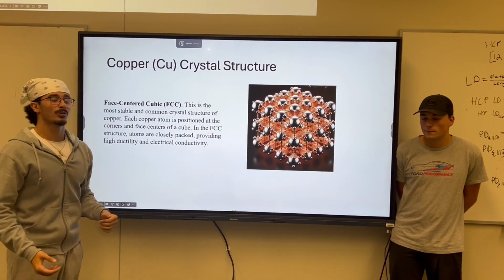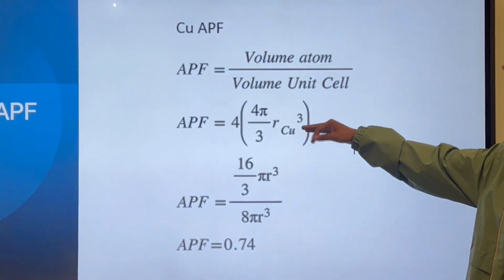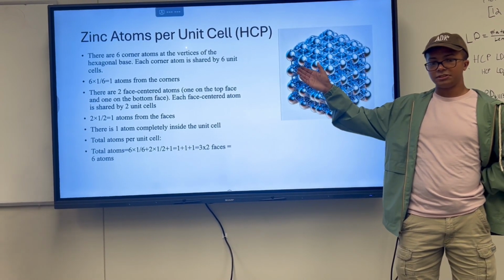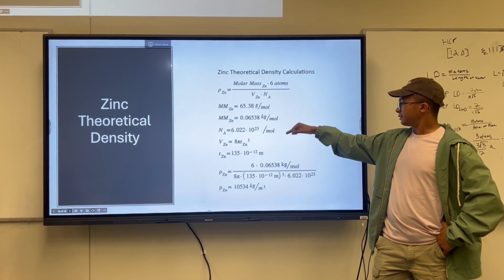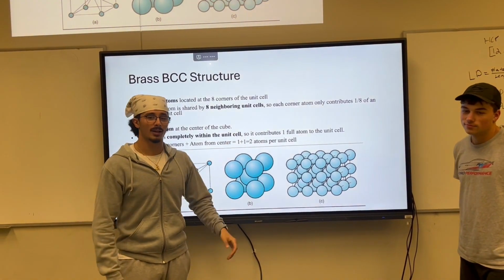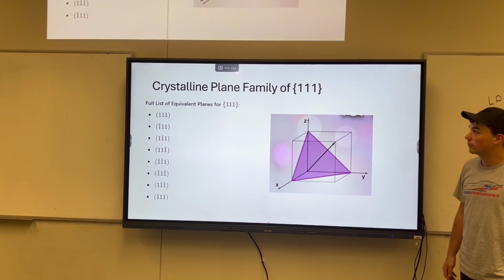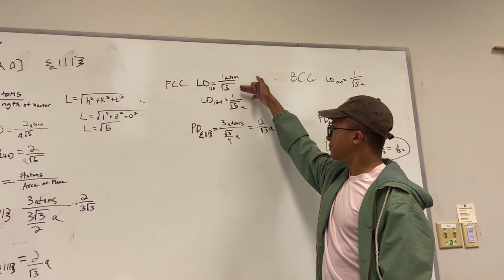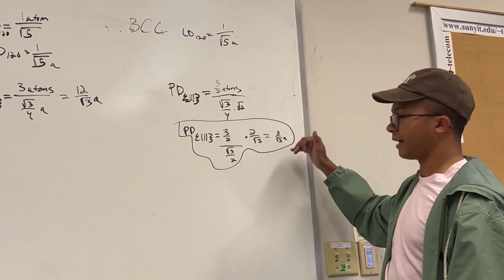"Exploring Crystal Structures: Metals & Semiconductors Explained!" by Noah Rainstrom-Page Team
BY-
Noah Rainstrom-Page,
Christoper Ianno,
Dylan Begy.